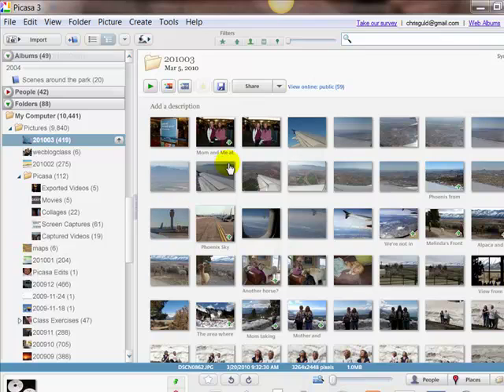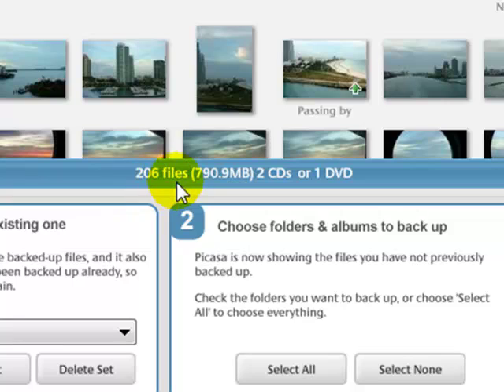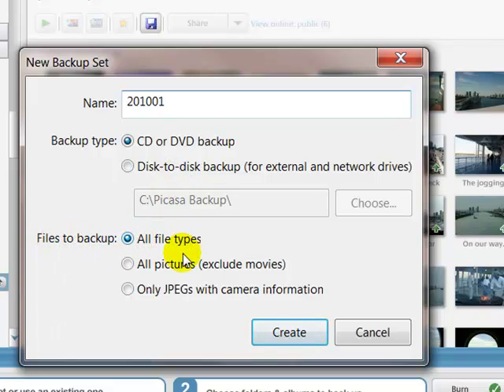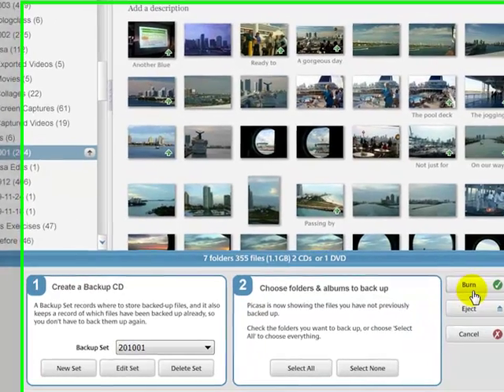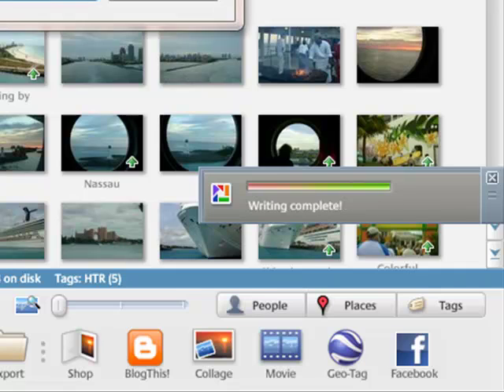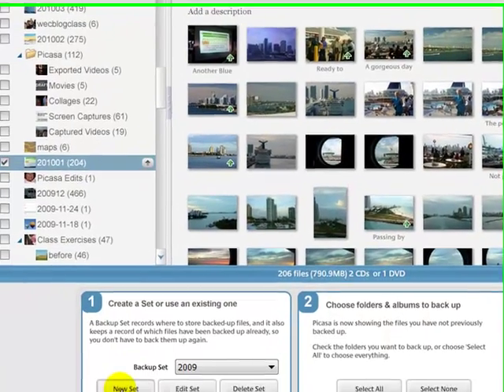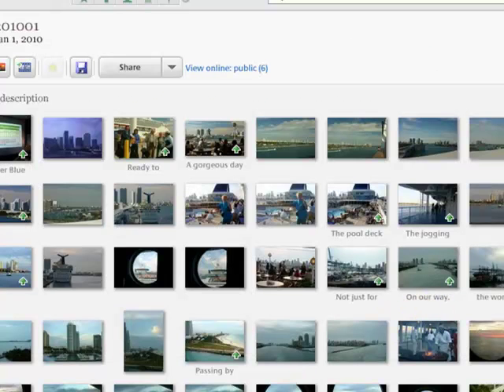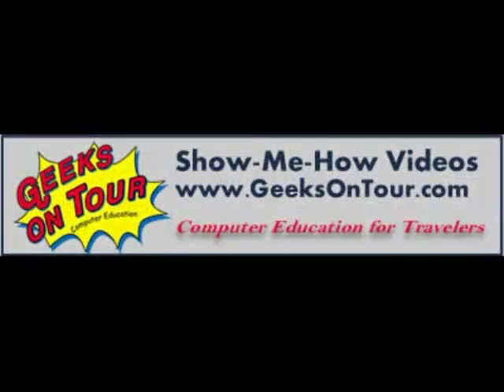Backup all your Pictures by Month with Picasa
A video by GeeksOnTour.com that shows you how to use Picasa's backup command to backup all your pictures monthly to CD or DVD.